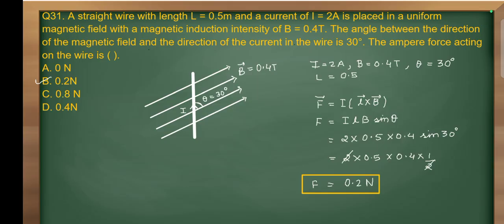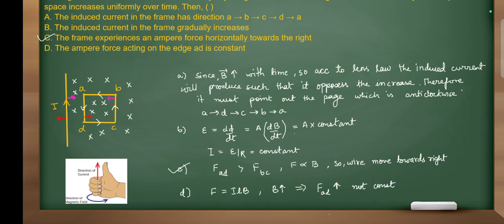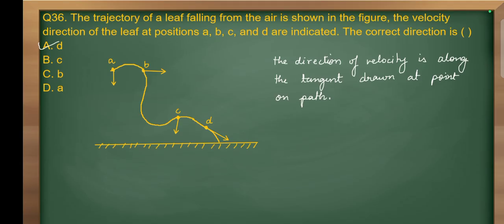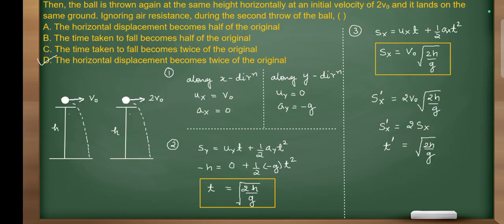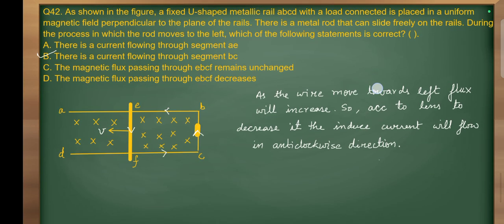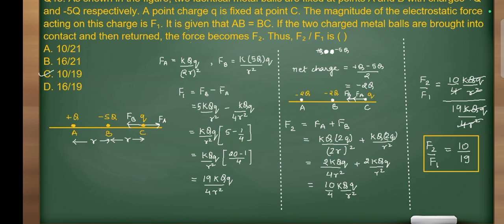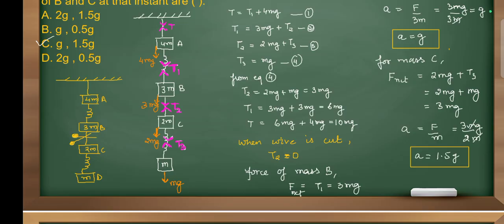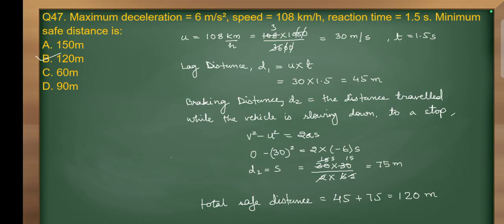Csca physics pyq jan 2026 from Q31 to